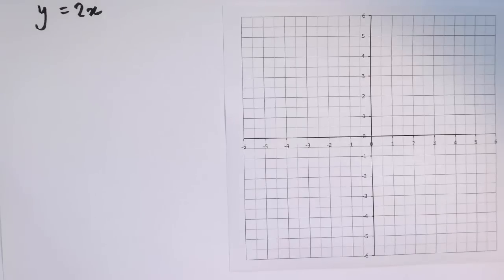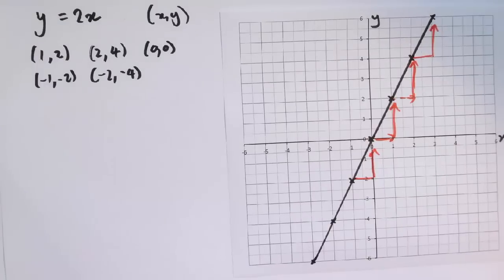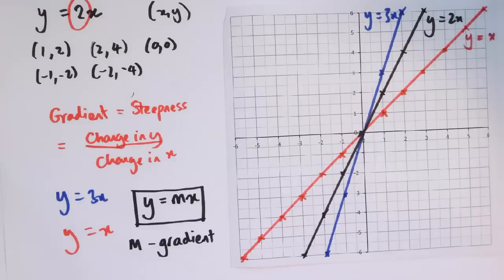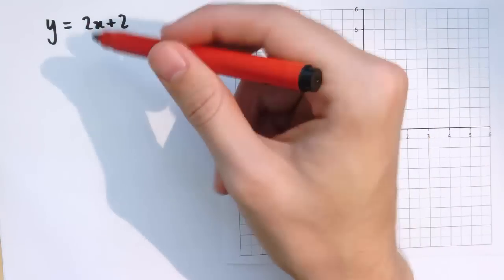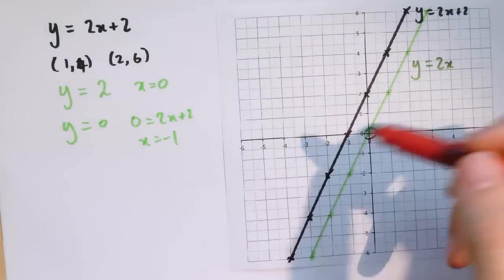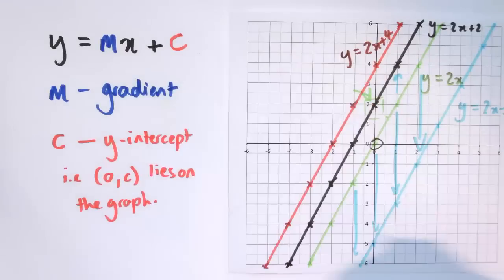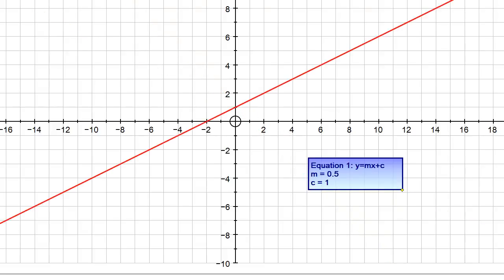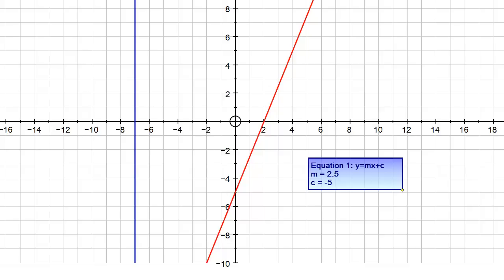Straight line graphs and the form y=mx+c